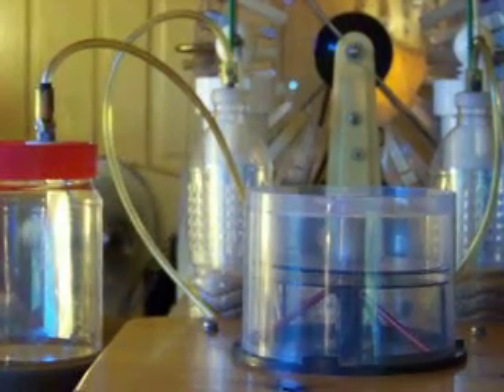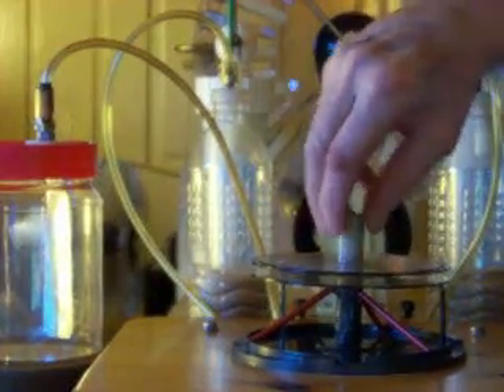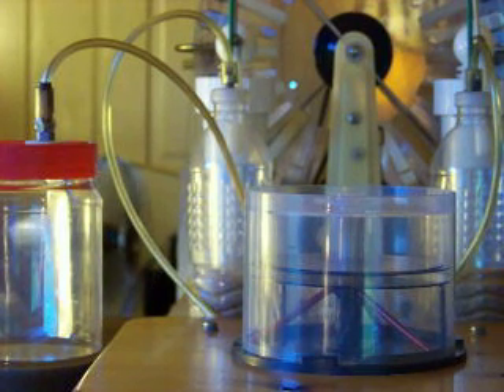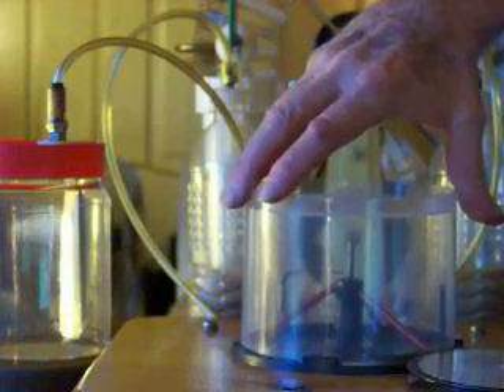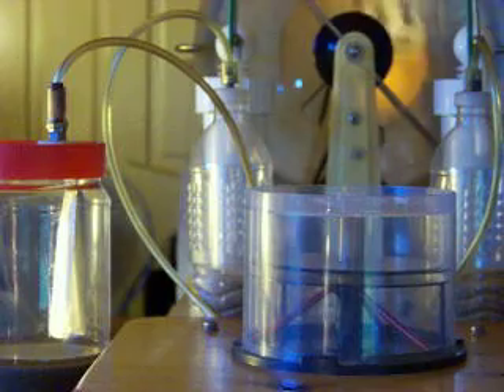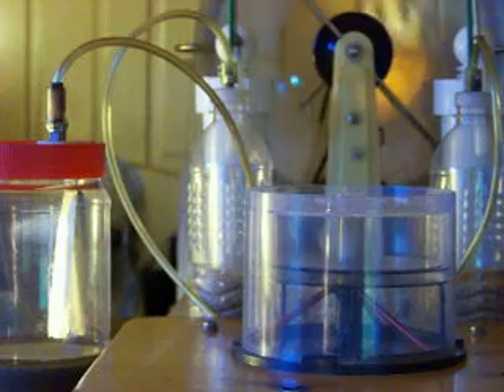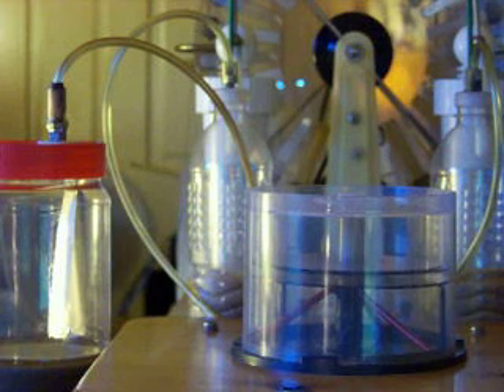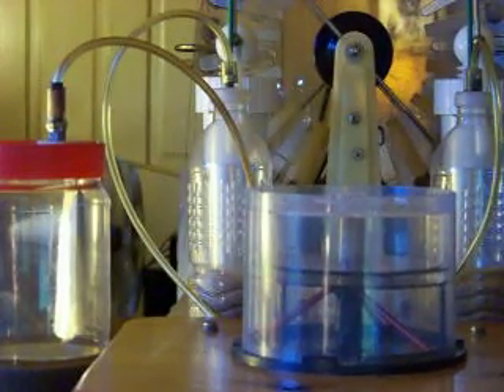STATIC MOTOR/pointed electrodes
This was my first electrostatic motor that didn't wobble all the time. I explain in the video how I stopped the bad wobble. All of my electrostatic motors run better with the plastic cover installed. MY static motor designs are based on a spinning disc that jumped when a high RPM was reached. This type static motor dates back to the time of Benjamin Franklin. The jumping action has never been understood. I believe my explanation of the jump effect in my other video on static motors #2 is in the correct direction if not totally correct. I have never seen my motor rotors jump.
   The use of the plastic cover around the motor is to contain the ion charges closer to the rotor (made from CDs) and this allows for higher RPM and a higher charge in the hub/axle assembly.   BOB